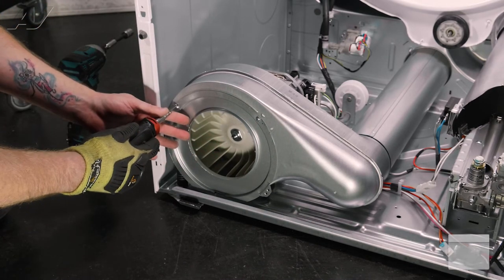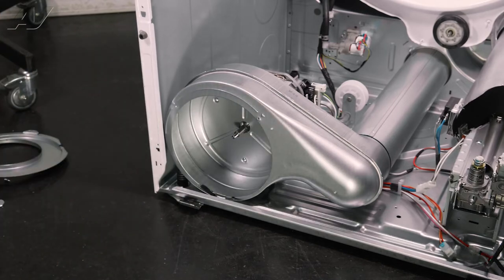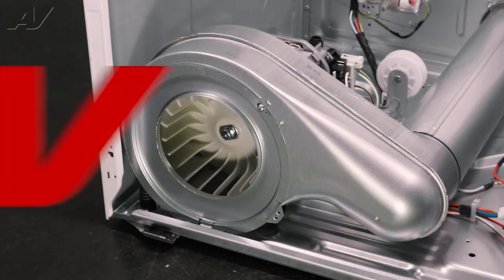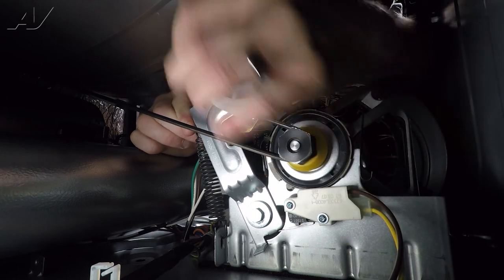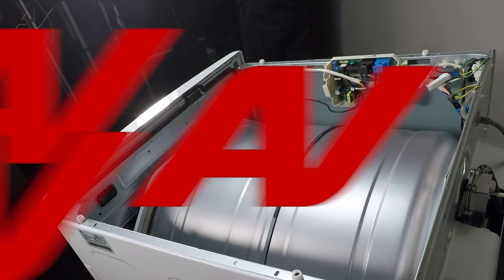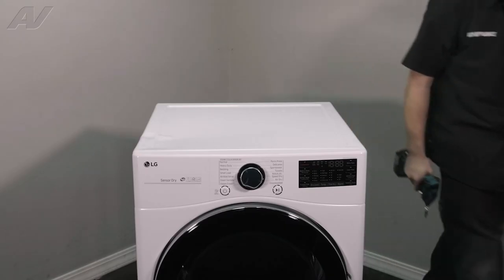Dryer Repair - Noisy During Operation - Blower Wheel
This video shows you how to Repair a *DLGX3901W LG Dryer 5835EL1002A Blower Wheel*
*Symptoms may include:* Noisy During Operation

Admiral
Amana
Caloric
 Coldspot
 Crosley
D&M
Electrolux
Fedders
 Frigidaire
GE
General electric
Gibson
Glenwood
Hardwick
Hotpoint
JC Penney
Jenn-Air
Kelvinator
 Kenmore
 KitchenAid
LG
Litton
Magic Chef
Maytag
Modern Maid
Montgomery Ward
Norge
O’Keefe & Merritt
RCA
Roper
Samsung
Sears
Signature
Speed Queen
Sub-Zero
Tappan
Whirlpool

Admiral
Amana
Caloric
 Coldspot
 Crosley
D&M
Electrolux
Fedders
 Frigidaire
GE
General electric
Gibson
Glenwood
Hardwick
Hotpoint
JC Penney
Jenn-Air
Kelvinator
 Kenmore
 KitchenAid
LG
Litton
Magic Chef
Maytag
Modern Maid
Montgomery Ward
Norge
O’Keefe & Merritt
RCA
Roper
Samsung
Sears
Signature
Speed Queen
Sub-Zero
Tappan
Whirlpool